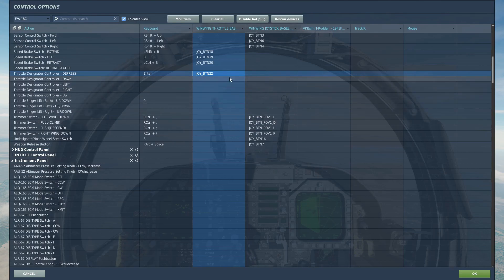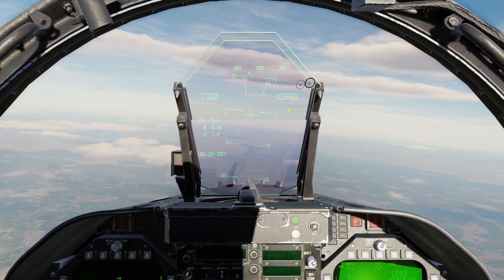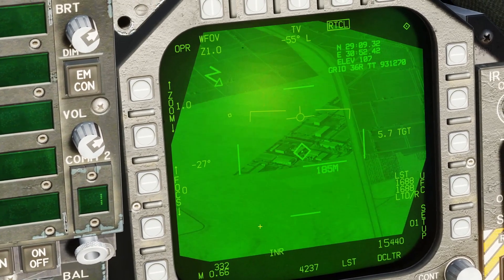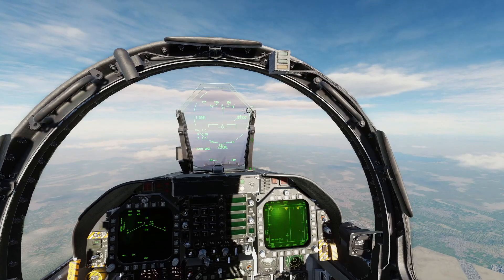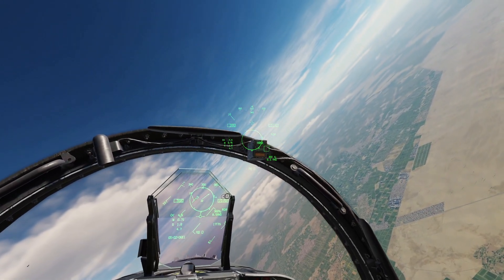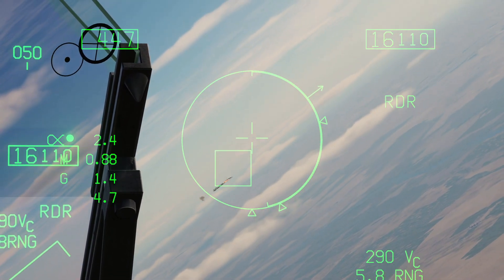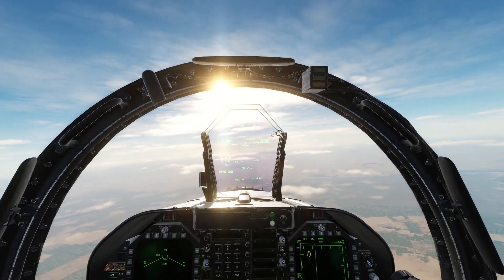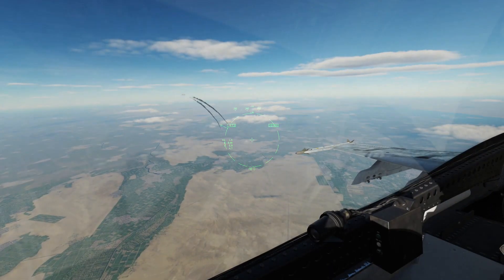DCS World: F/A-18C Hornet HMD Tutorial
Hello Everyone! In this video I show you how to use the JHMCS for basic a/a and a/g purposes